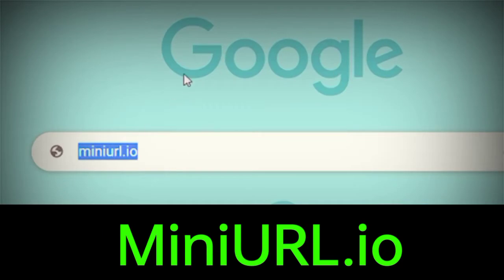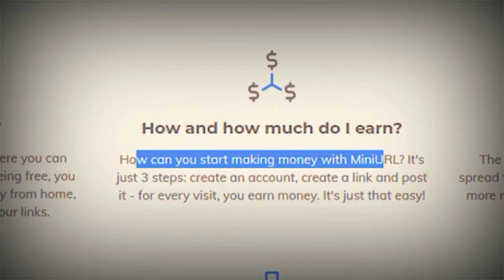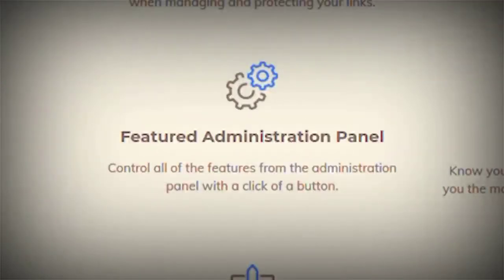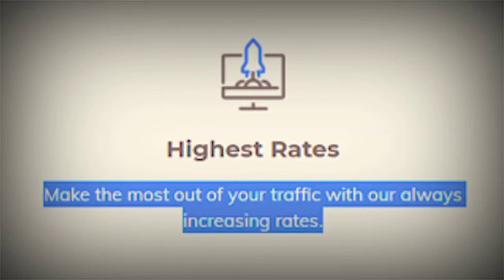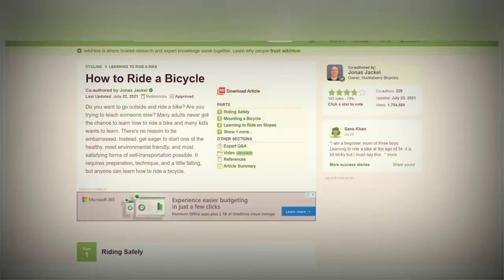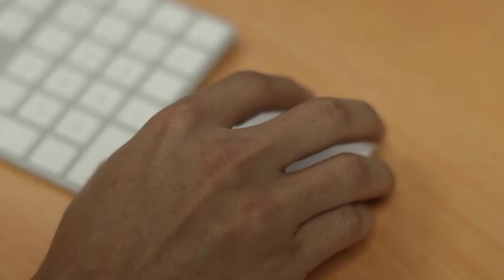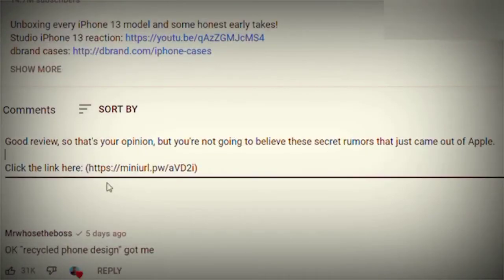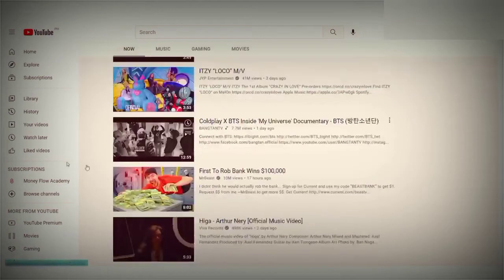Best Link Shortener To Earn Money 2022 | Best Short Link Site To Earn Money 2022 | Shortlink Website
In this video, I will show you Best Link Shortener To Earn Money in 2022 | Best Short Link Site To Earn Money in 2022 | Shortlink Website, so watch until the end to learn how. This is perfect for beginners. This is the latest tutorial on how to earn money online.

Topics include in Video
✔️top short link earn money, ✅link shortener to earn money, ✔️best link shortener to earn money 2022,
✔️best short link site to earn money 2022,
✅url shortener website earn money,
✔️shortlink website earn money,
✅ link shortener earn money online 2022,
✔️url shortener and earn money,
✅ earn money online,
✔️best url shortener,
✅how to make money online, ✔️best url shortener to make money 2021,
✅best link shortener earn money,

Hello and Welcome to @AmazingMoneyMaker the channel where we teach you how to make money from home, you will discover easy finance tips, nothing but the best ways to make free money online, new money strategies, and new money tactics on how to generate extra income online. Either you looking for easy ways to earn money online, start a side hustle, or an online business, you can do it all from the comfort of your home and the power of the internet, Amazing Money Maker is leading the way on YouTube with the latest step by step tutorials on how to make money online with in-depth strategies and methods.

👉 Don't forget to leave a like on the video! 👍
❤️ Your support makes our content possible! ❤️